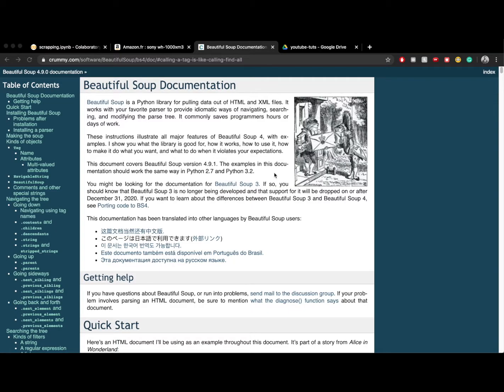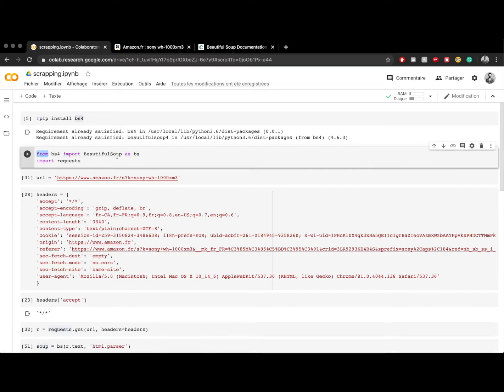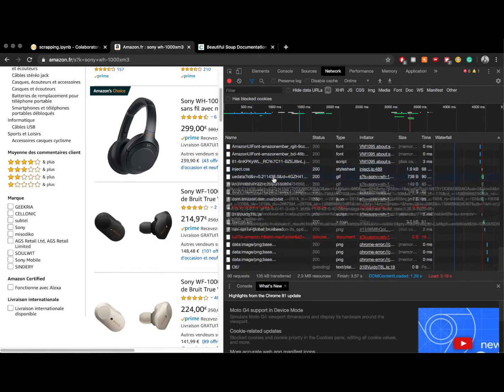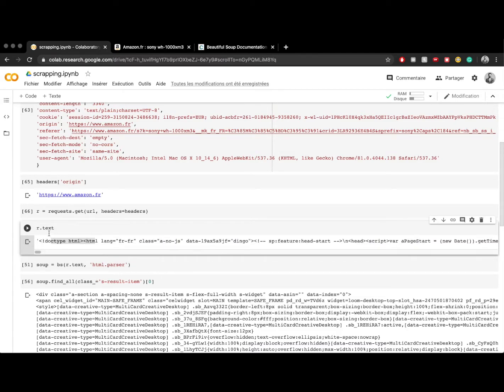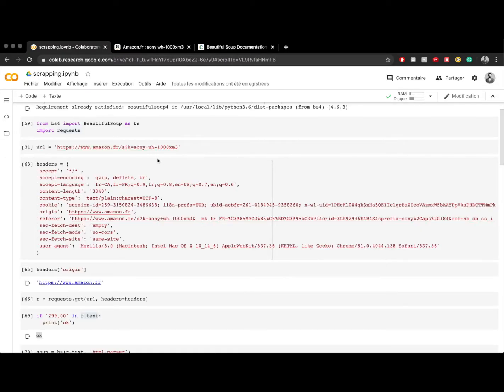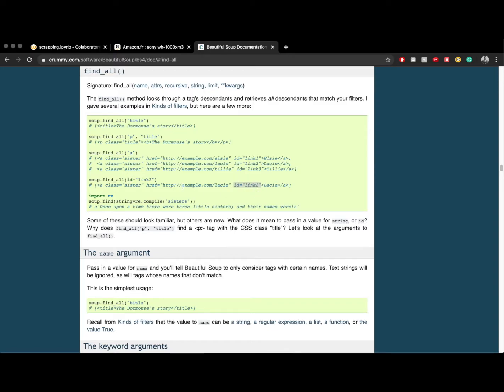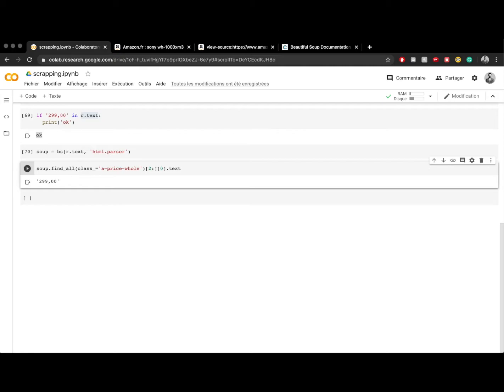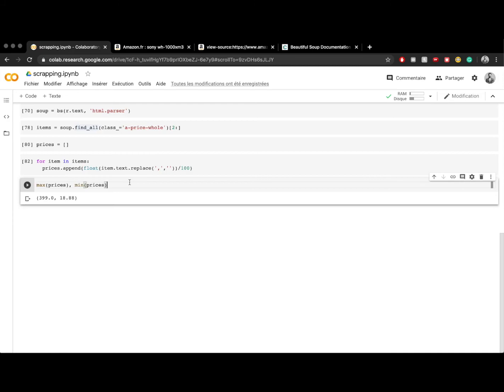Python - Web scraping using beautifulSoup and Requests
In this video I introduce the beautifulsoup library and its basics.

"Beautiful Soup is a Python library for pulling data out of HTML and XML files. It works with your favorite parser to provide idiomatic ways of navigating, searching, and modifying the parse tree. It commonly saves programmers hours or days of work."

Amazon, or any website can ban you if you abuse their systems.